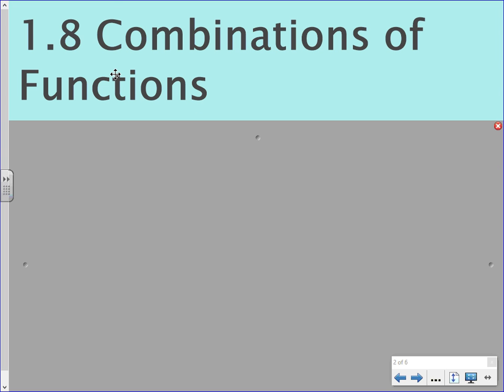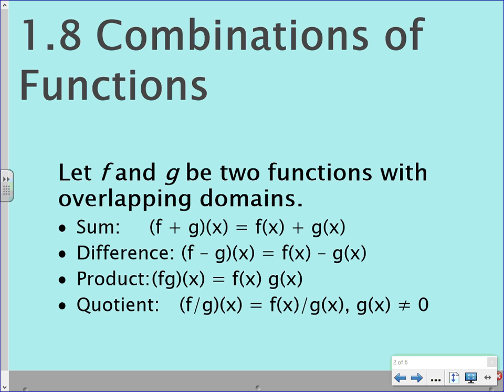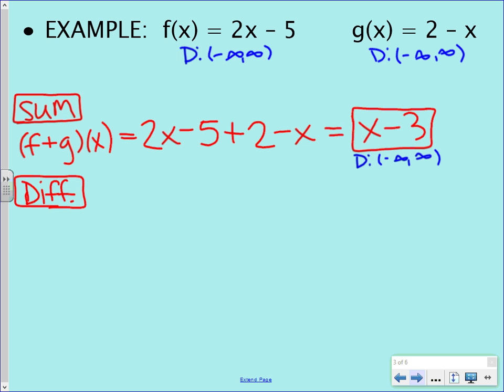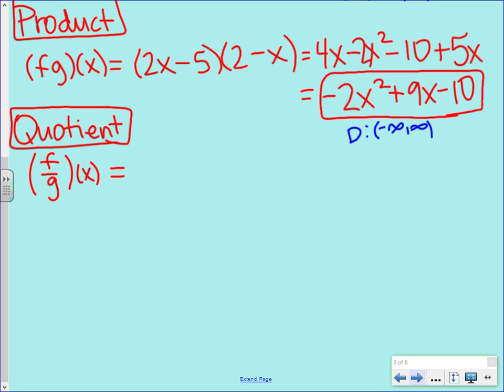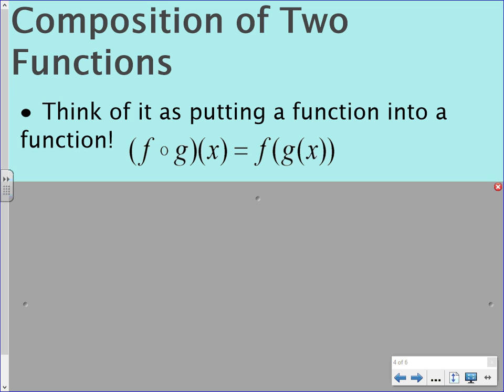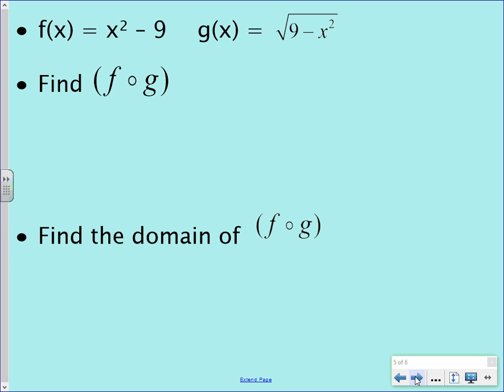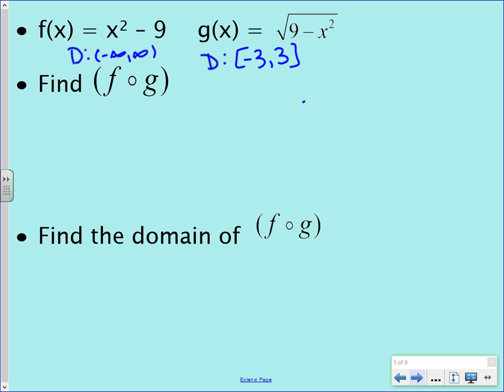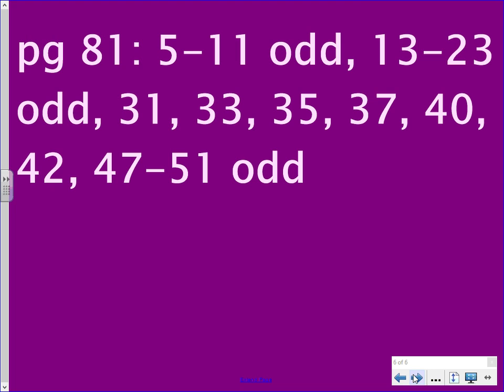1.8 (8/24/26) Honors Pre Calculus